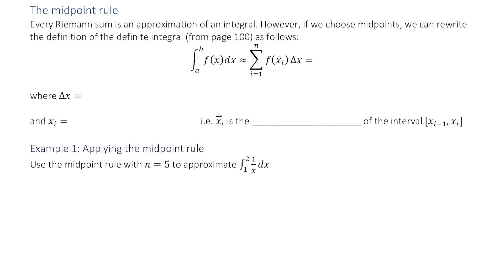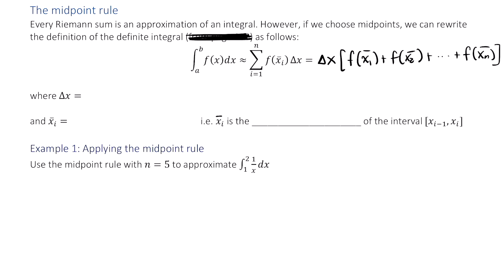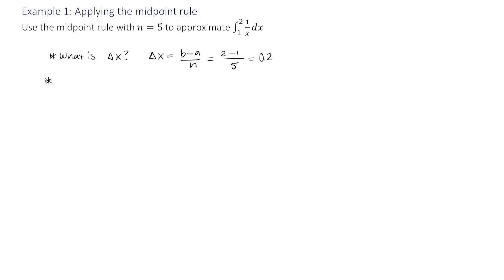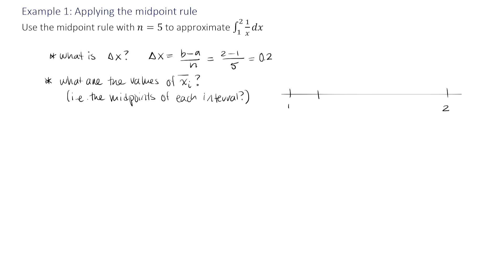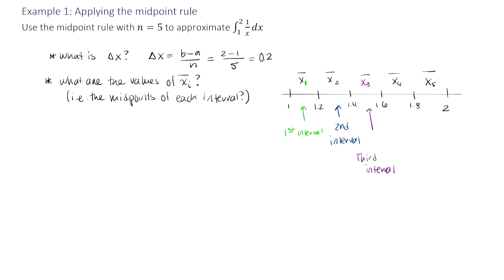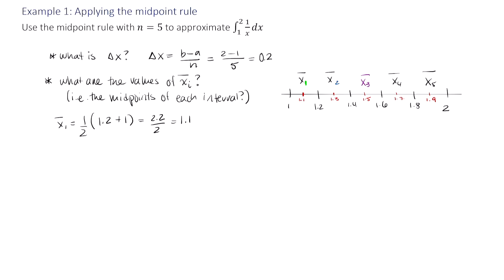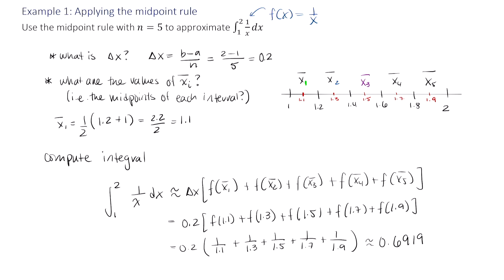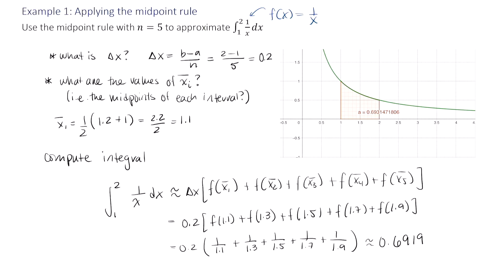Riemann sums using midpoints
In this video, I describe what the midpoint rule is (in regards to Riemann sums) then demonstrate this technique using a definite integral.